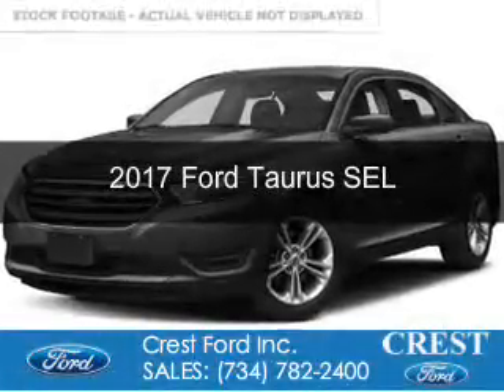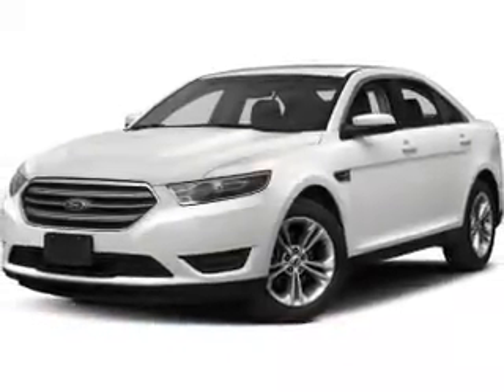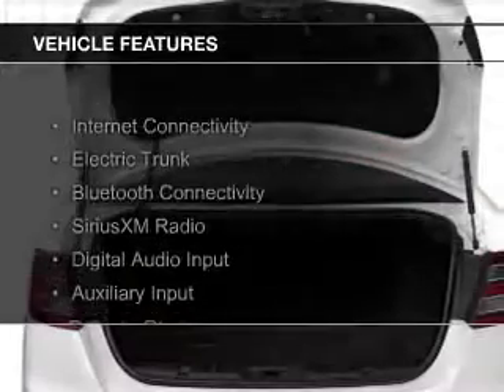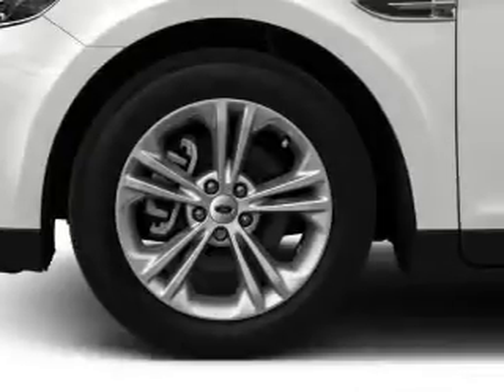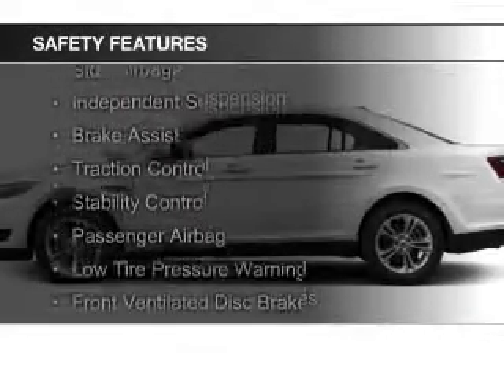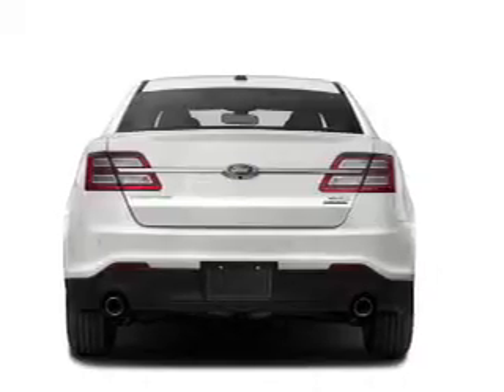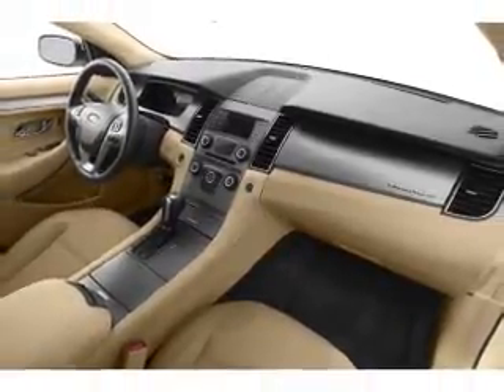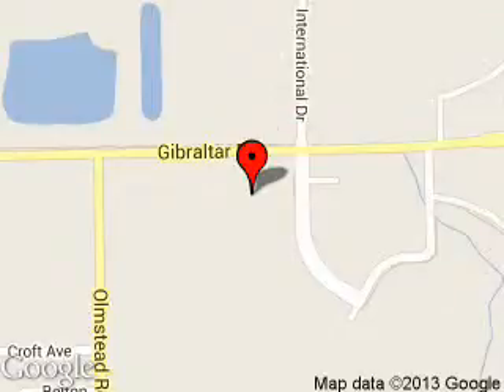2017 Ford Taurus - Flat Rock MI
Phone:
Year: 2017
Make: Ford
Model: Taurus
Trim: SEL
Engine: 3.5 liter 6 cylinder 24 valve
Transmission: 6-Speed Automatic
Color: Smoke Quartz Metallic Tinted Clearcoat
Mileage: 2
Address:
22675 Gibraltar Road